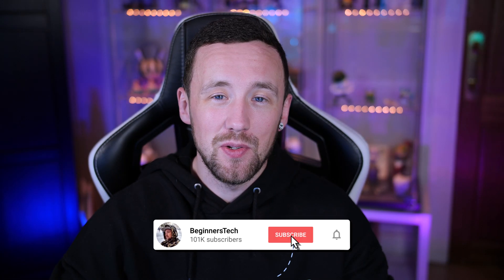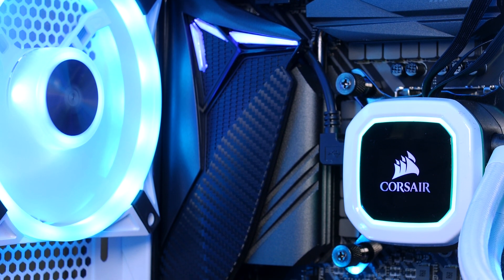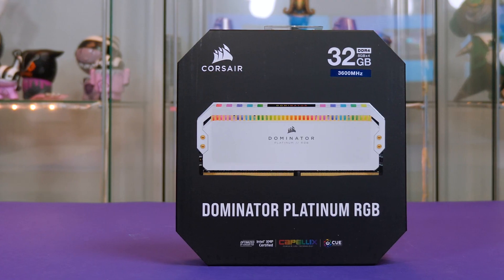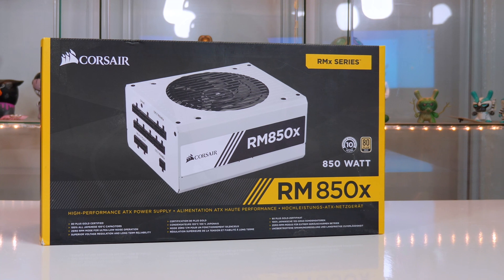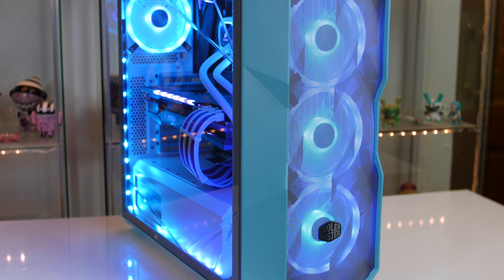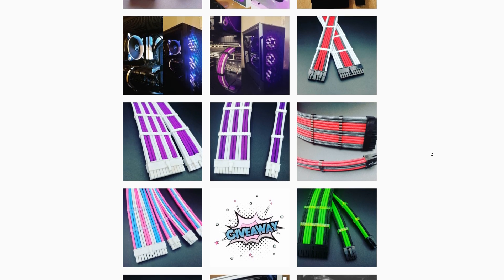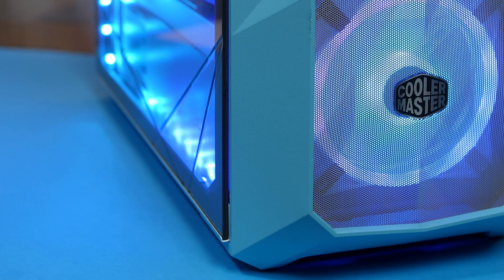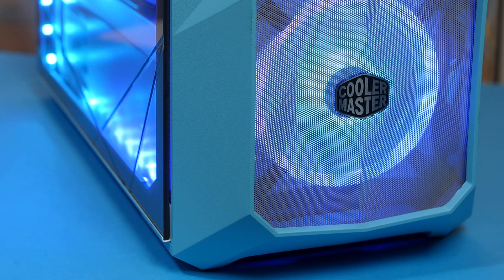Ultimate RTX 3080 Gaming PC Build - MSI RTX 3080 Gaming X Trio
So here is my first of many Nvidia RTX 3080 Gaming PC Builds. Let me know what build you would like to see next down below.

Buy Parts -
UK -
Intel 10900k
MSI Z490 Gaming Carbon WiFi
RTX 3080 -
H100i Platinum SE
Dominator Platinum RGB
Corsair rm850x
Corsair RGB Fans
Cooler Master TD500
Samsung m.2
Crucial SSD

US -
Intel 10900k
RTX 3080 -
H100i Platinum SE
Dominator Platinum RGB
Corsair rm850x
Corsair RGB Fans
Cooler Master TD500
Samsung m.2
Crucial SSD